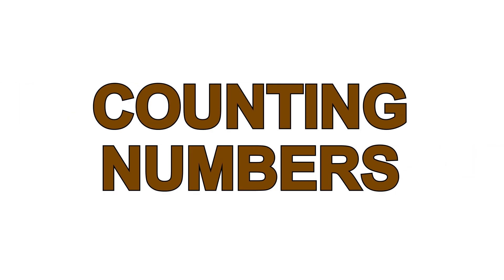Learn Numbers Counting 1 to 100 | Counting Learning Numbers in English from 1 to 100 for all ages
Number names 1 to 100 means writing numbers 1 to 100 in words. When students learn counting 1 to 100, it also helps them learn one to hundred spellings in English. A few examples of number names 1 to 100 are given as follows. For example, 98 is written as Ninety-eight, 57 is written as Fifty-seven, 45 is written as Forty-five, and so on. In this article, we have simplified all the rules that are to be followed while writing 1 to 100 number names.

The following figure shows a printable number names 1 to 100 chart to help kids with 1 to 100 spellings in English. To make the students learn this easily, they can be prompted to call out numbers in their day-to-day life referring to the objects that they see around them. This chart helps the students memorize one to hundred in words.
The number names chart from 1 to 100 can help kids learn how to write any number from 1 to 100 in words if its numeric form is given. Learning numbers one to hundred in English requires a little practice, but once the students recite one to hundred spellings on a regular basis, they never forget them. The following table has 1 to 100 spellings in English and learning these is beneficial for students in higher grades.